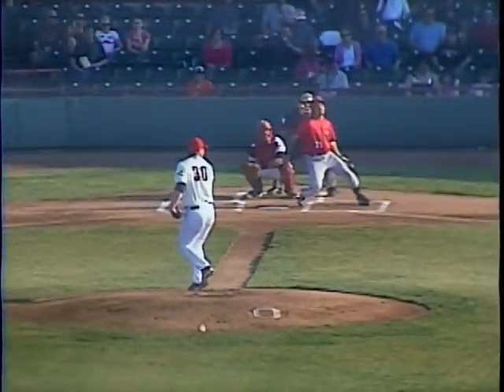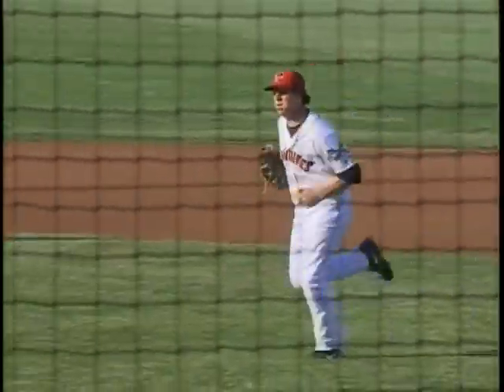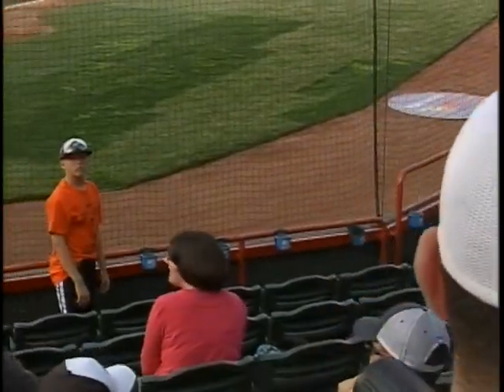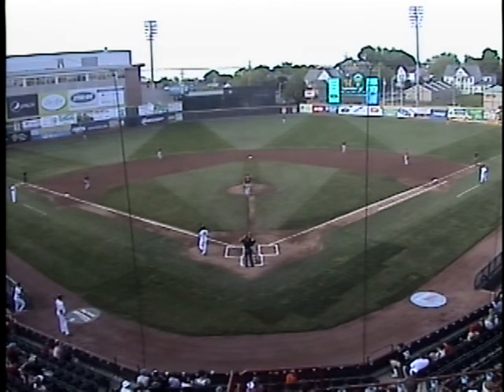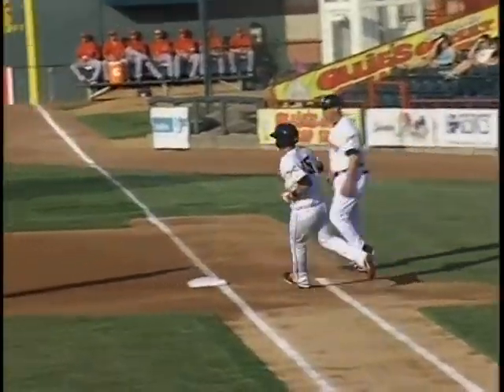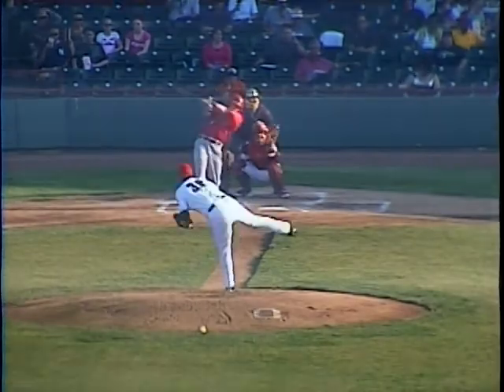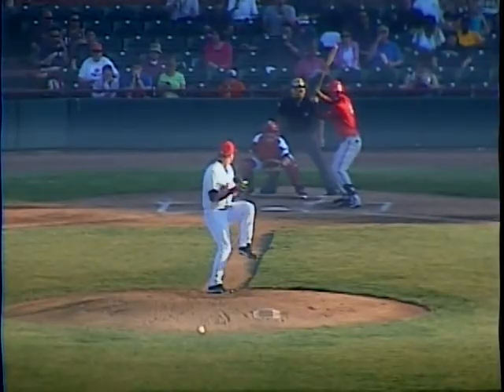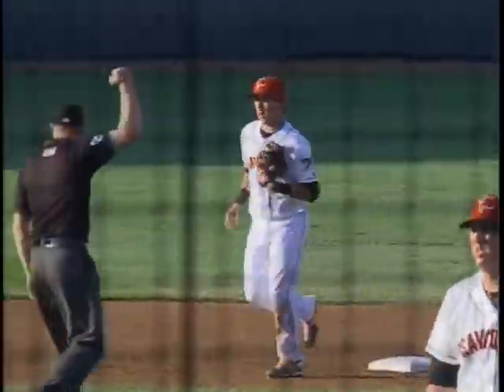May 20 Highlights vs the Harrisburg Senators